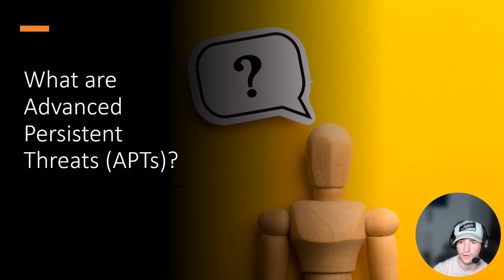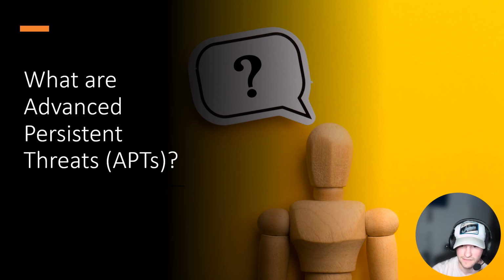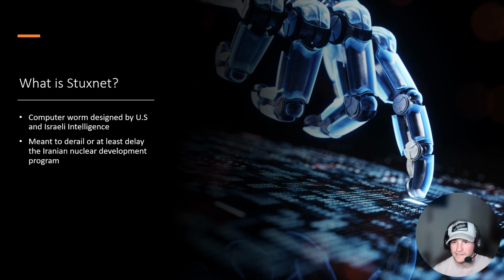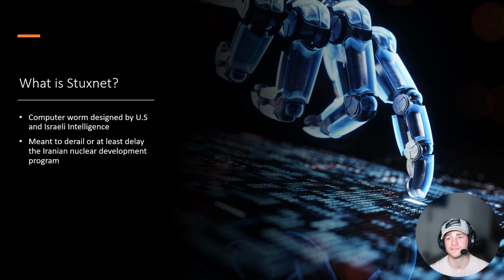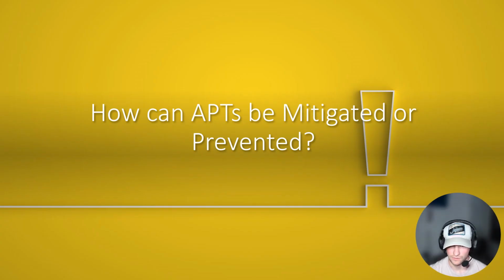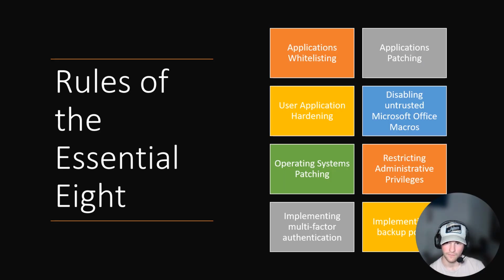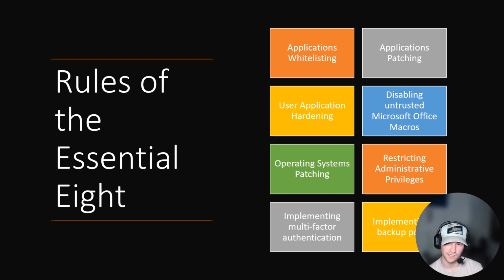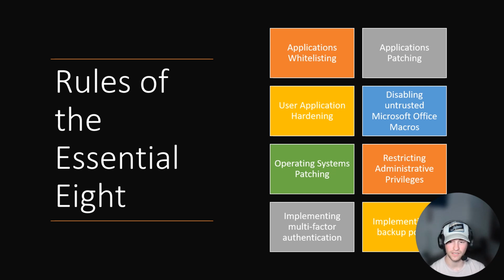What are Advanced Persistent Threats? (APTS)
I am teaching you guys about what an Advanced Persistent Threat is, provide an example of an APT, and best practices to mitigate them or prevent them. Following these best practices may not prevent an attack but they will certainly help in reducing the risk and enhancing prevention of a potential attack.
Please keep in mind that I am not an expert, I am a college student learning just like all of you. I will try and answer any questions to the best of my ability.